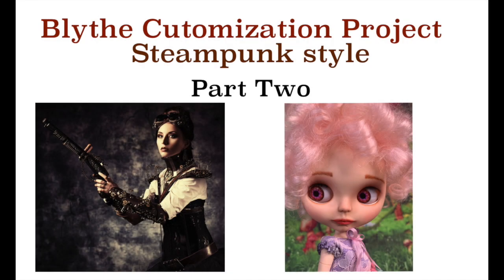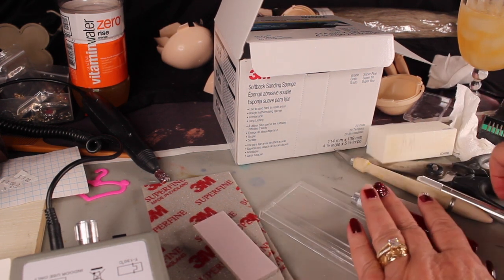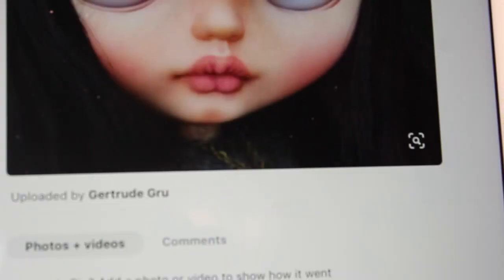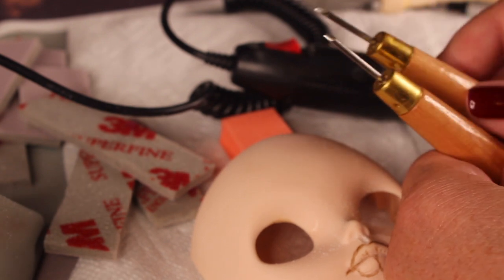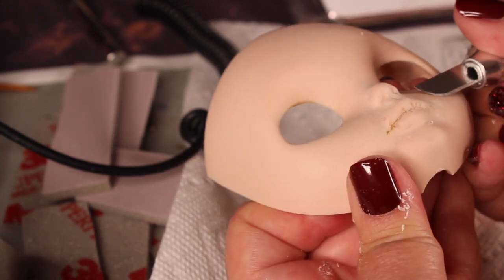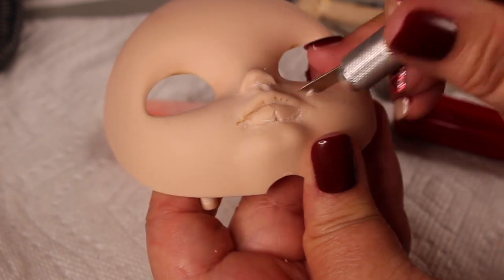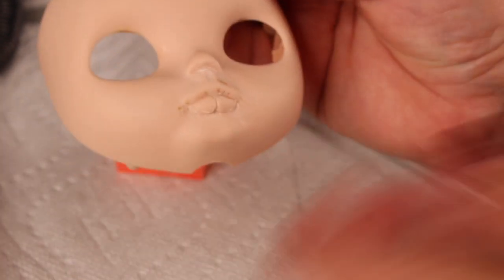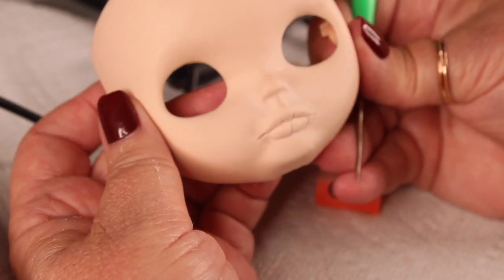Blythe Customization Project - Part 2 - tools and lips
This video will talk about the tools I use for customization, the way to prepare the face for carving and a focus on the shaping of lips. Following are links to some of the items I mentioned:

small orange sanding blocks - coarse grit 126 ct
3M foam sanding square in super fine
electric nail sanding kit with attachments similar to mine
Xacto curved blade refills
Xacto classic blade refills
Xacto short straight blade refills